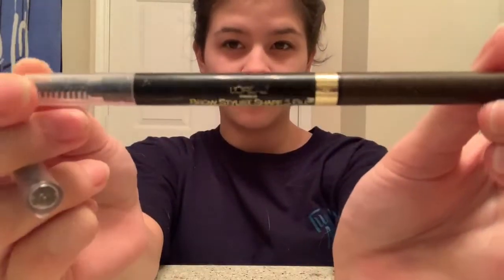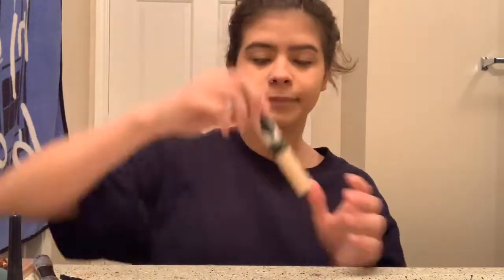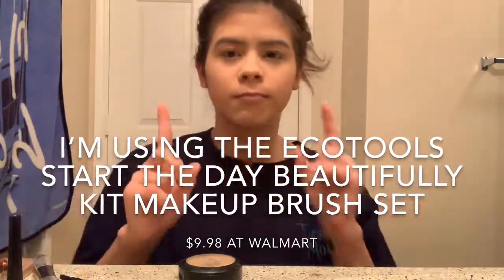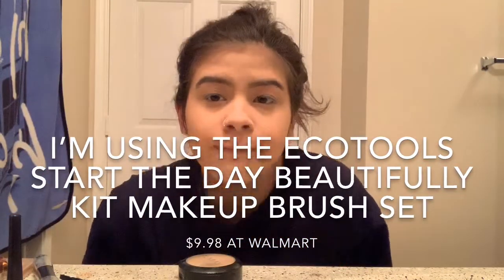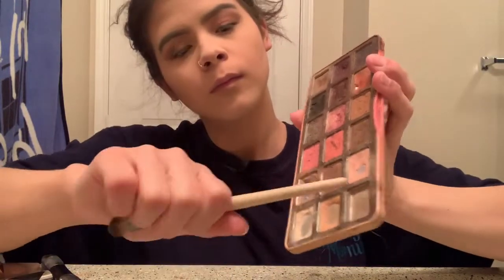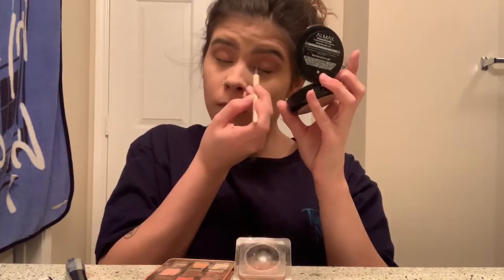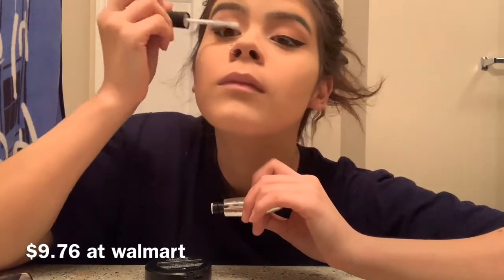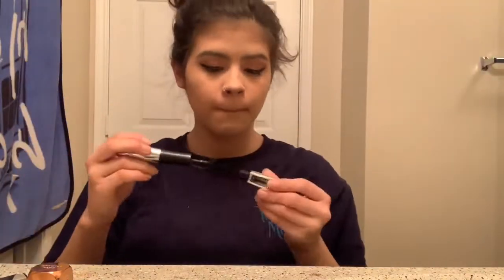How I Do My Makeup 2.0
Thanks so much for taking the time out of your day to watch my dudes I hope you enjoyed! If you have any CC for me please leave it in the comments below. This is a super affordable look as I did get the majority of it from Walmart, if you recreate it please tag me on Instagram I’d love to see the way better job you did (I’m @_KVIIC_). You’re beautiful and I hope you’ve had a great day! ☺️